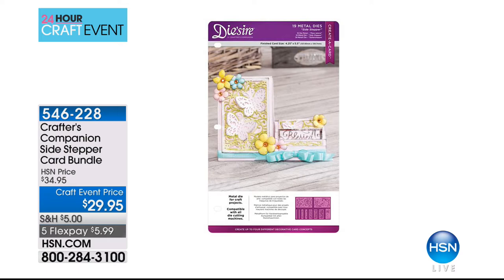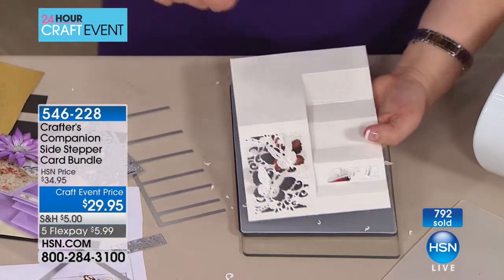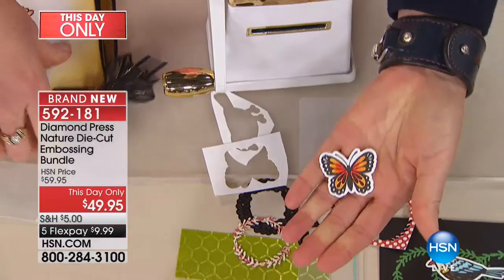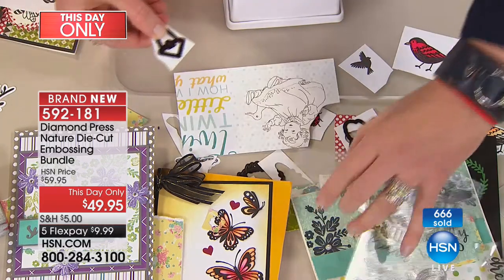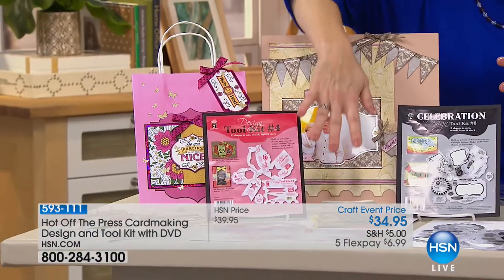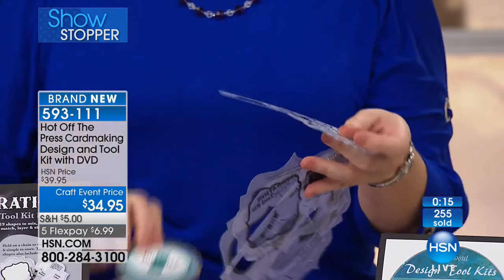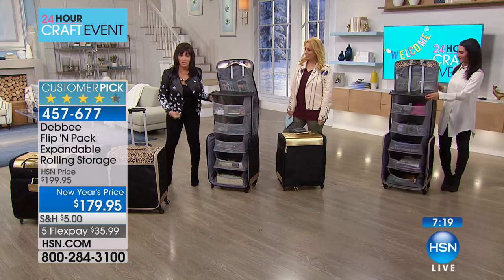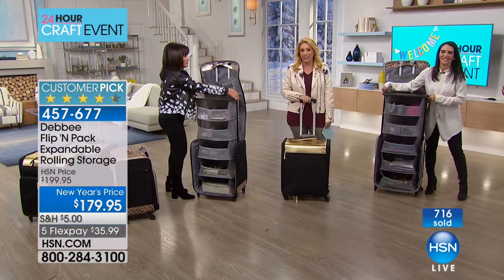HSN | Craft Event Finale 01.10.2018 - 11 PM